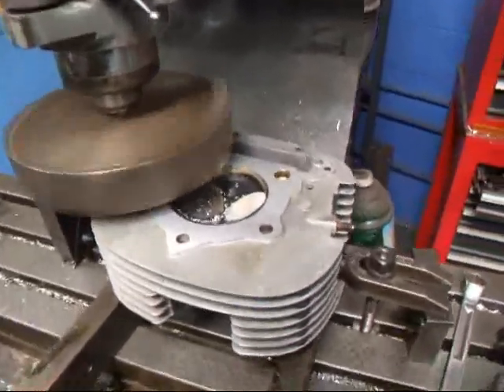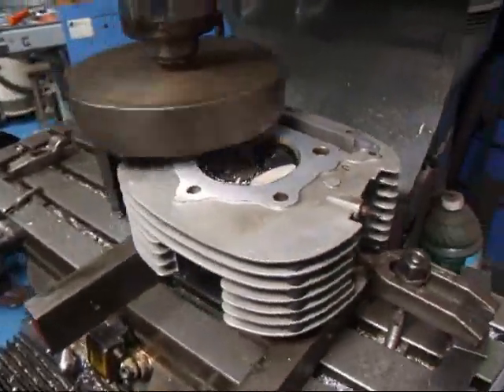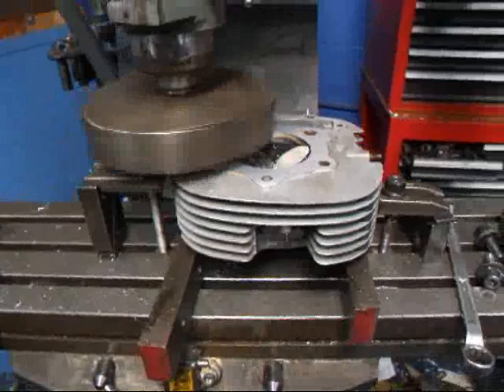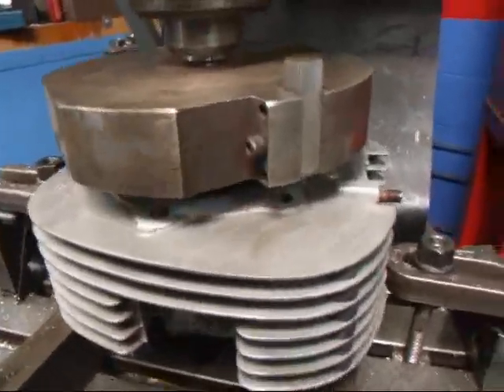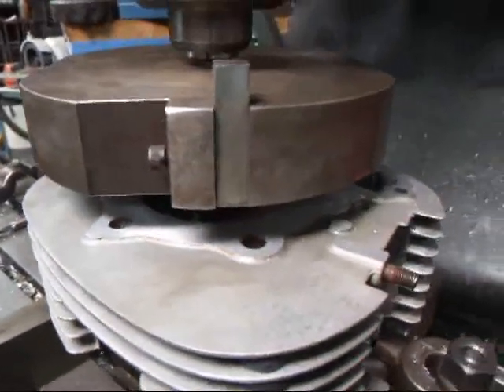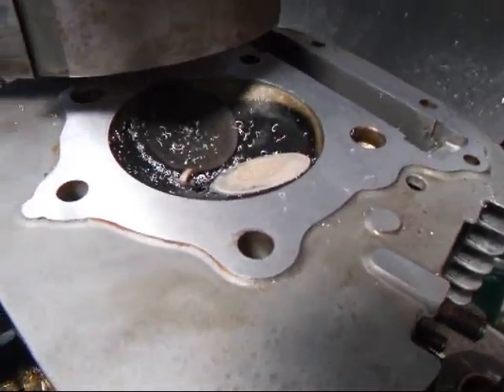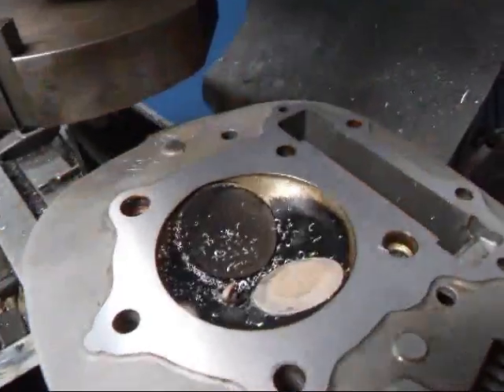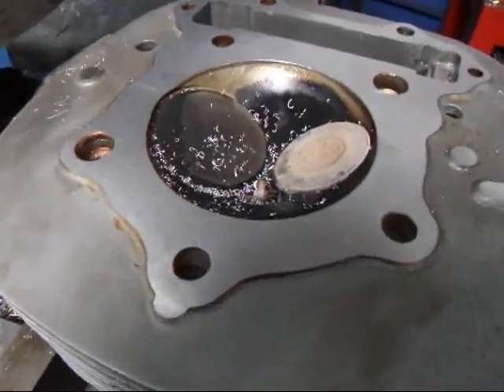Motorcycle Head Resurface.wmv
Watch John Edwards @ Costa Mesa R&D Automotive Machine as he sets up a aingle cylinder motorcycle head on his Bridgeport mill for resurfacing. www,engine-machining.com